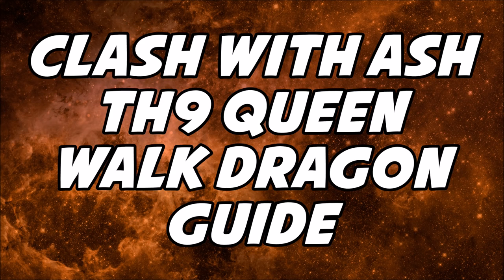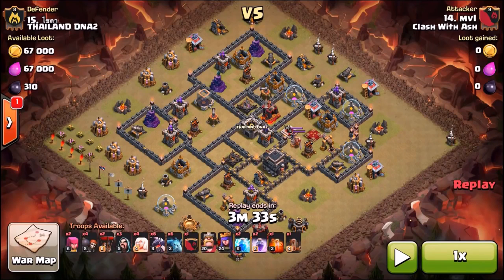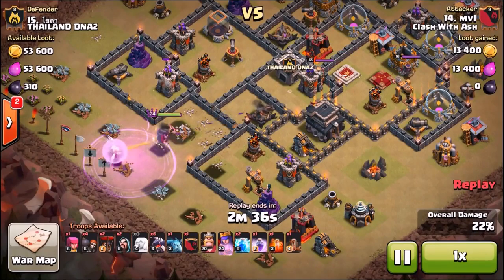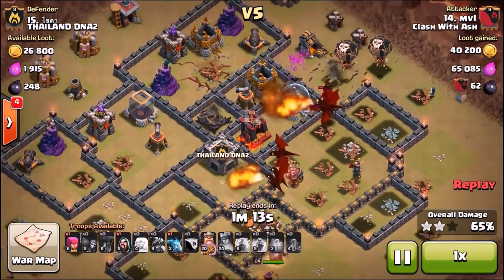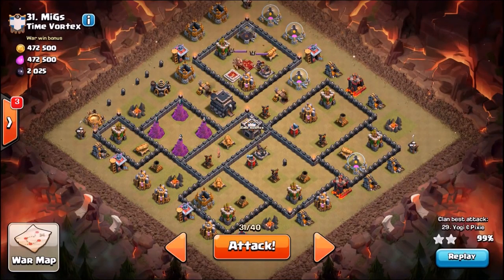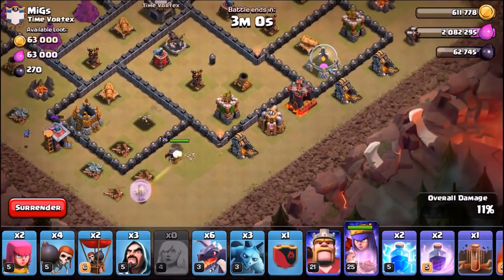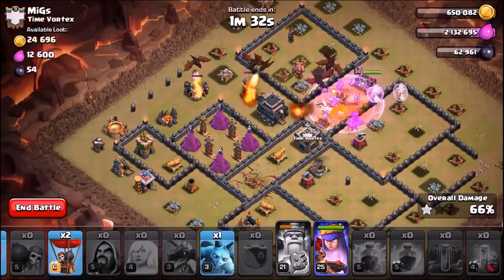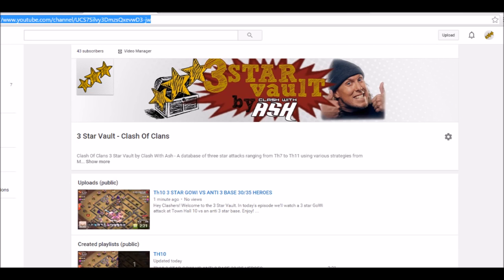Clash Of Clans | TH9 DRAGON QUEEN WALK GUIDE [WITH LIVE RAID]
Hey Clashers! It's time for another strategy guide video. This time you guys voted that you wanted to see some Dragon Queen walk content. Enjoy this guide where we add a little twist by planning and executing a live raid to help illustrate the mechanics of the strategy. Have fun and good luck!

- Daddy War Bucks Clan
- Neetstreet
- Shane Killingsworth
- The Slim Fool
- LashShadow
- Dimi Tragakis
- DennisTheMennis

Social Media-

Category: Games
Updated: 10 June 2016
Version: 6.108.5
Size: 53.3 MB